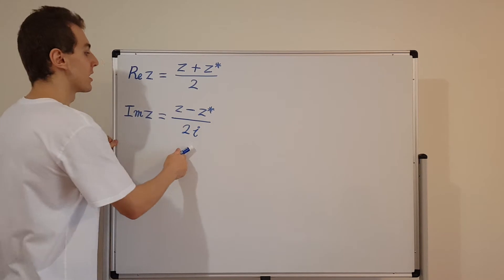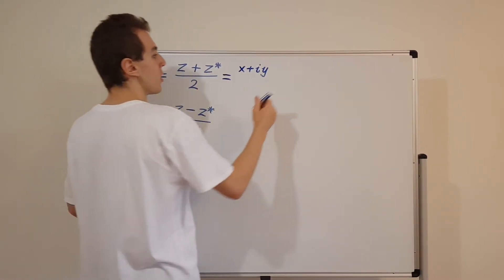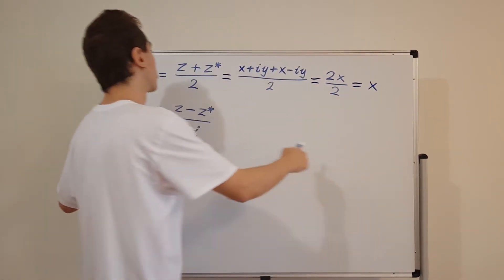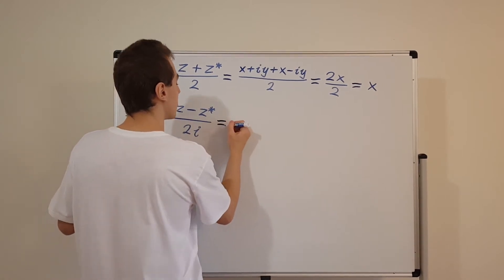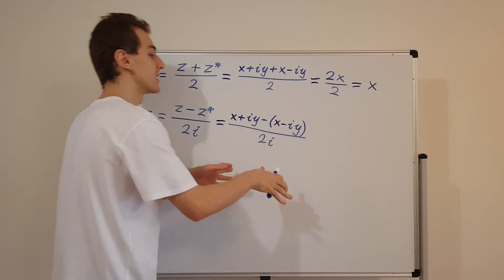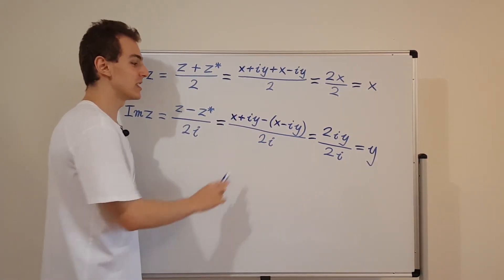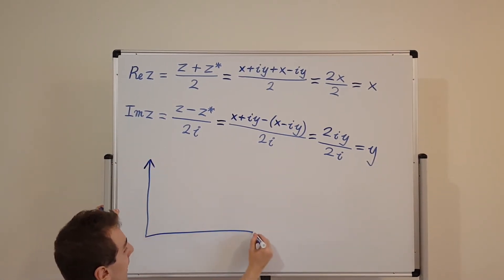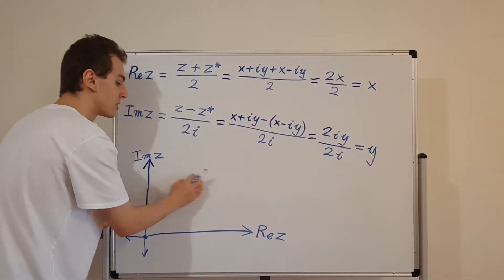Expressing Real Re[z] and Imaginary Im[z] Components of Complex Numbers Using Complex Conjugates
I introduce mathematical concepts which will be used in subsequent classical and quantum mechanics videos in the playlist above.